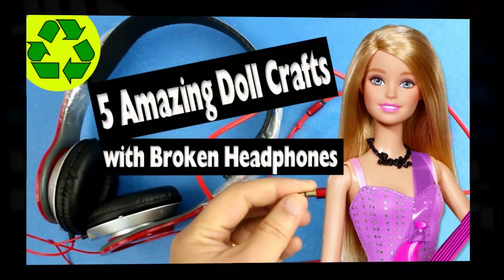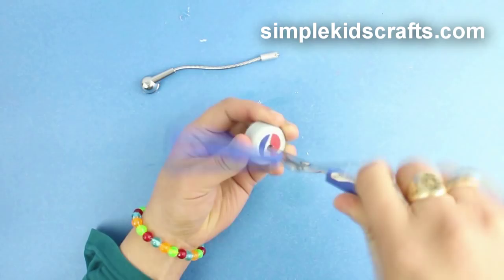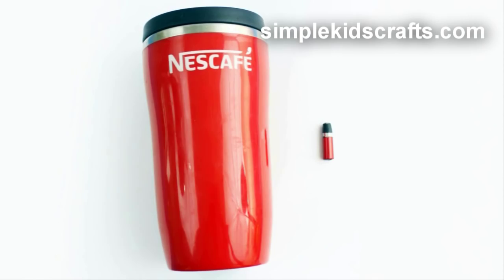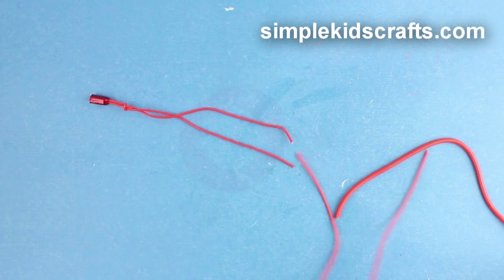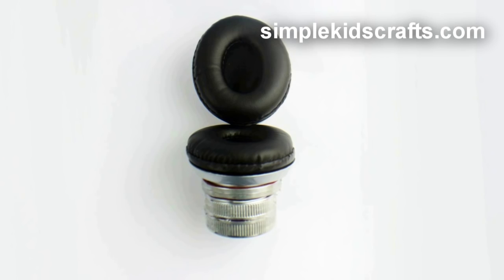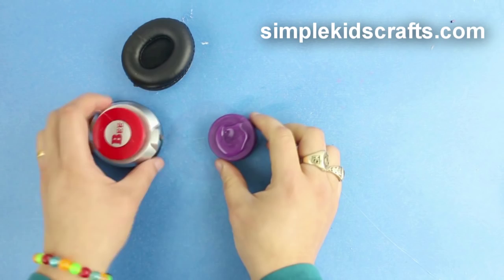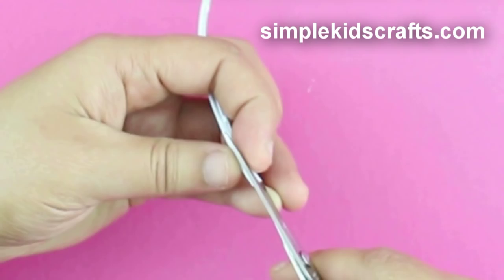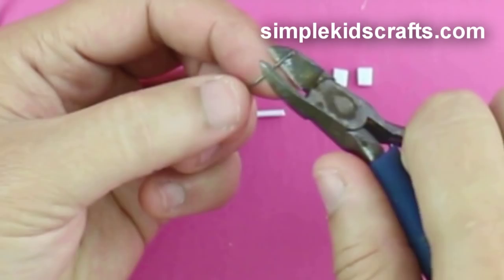5 Amazing and Original Doll Crafts Using Broken Headphones - DIY Tutorial - simplekidscrafts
5 Amazing and Original Doll Crafts Using Broken Headphones. We will be making a realistic doll lamp, realistic thermos, realistic mp3 player, chair and a realistic blow dryer.

Simple Kids Crafts is a 5 minutes crafts or less DIY video blog in which we share Doll house and Miniature Crafts, General DIY, Crafts, Doll Crafts for (Monster High, Barbie, Winx, My Little Pony, American Girl), Teen / Tween DIY Tutorials, Toy Reviews, Gifts  & much more. We feature crafts made out of recycled and Eco-friendly / waste materials, With hundreds of craft videos that are 5 minutes or less, simplekidscrafts is a YouTube channel that has DIY for everyone. Most of the 5 minute crafts are easy, fast, simple, inexpensive & totally free, so please take a look at our other videos and share!!!